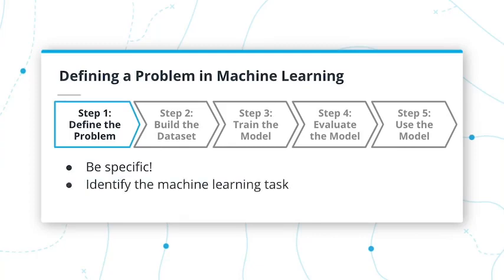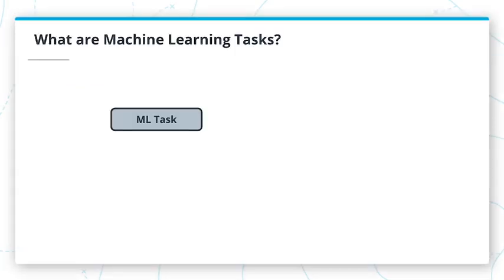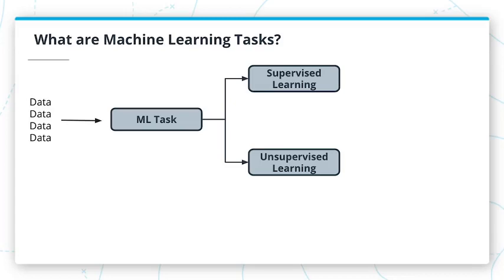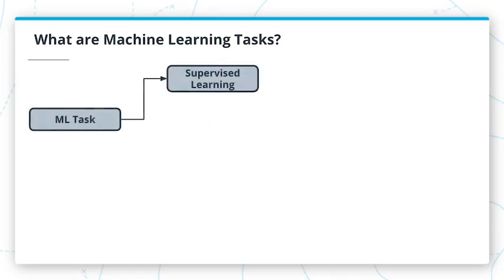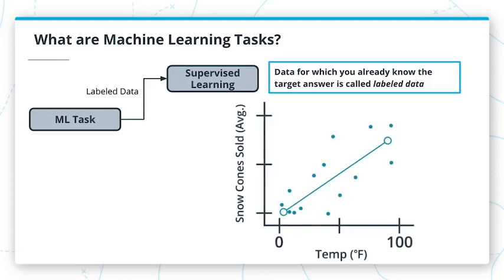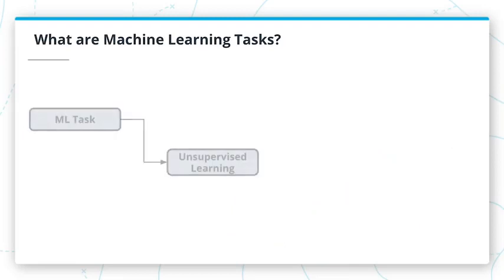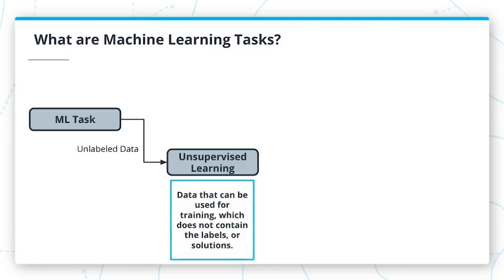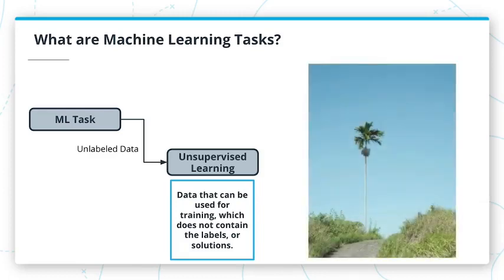6 ND065 AWSND C1 L02 A05 Steps Of ML Defining Problem V2